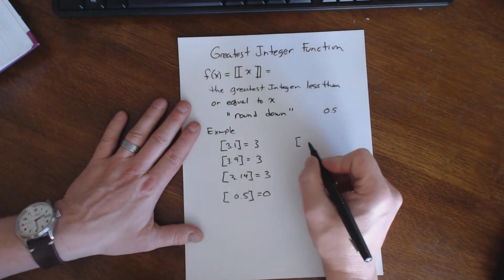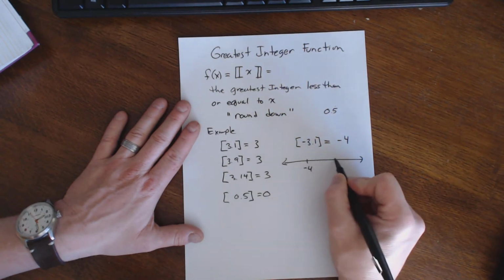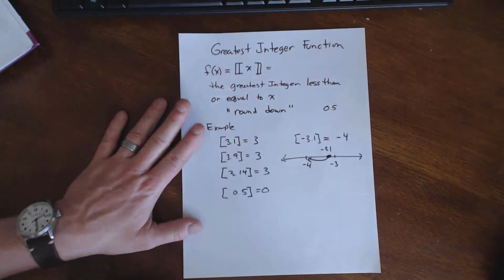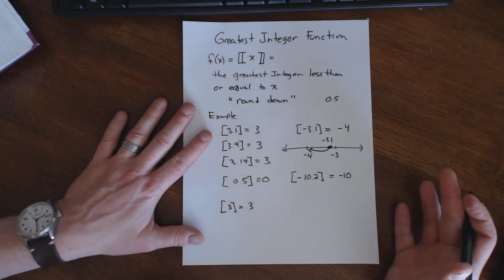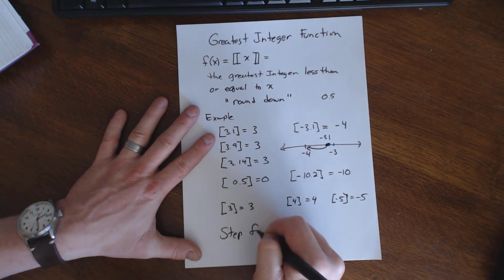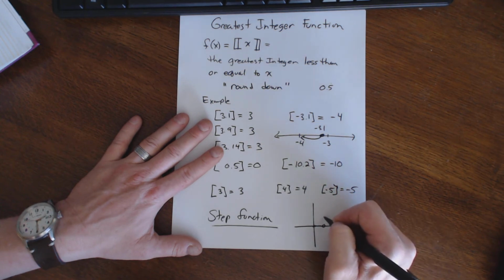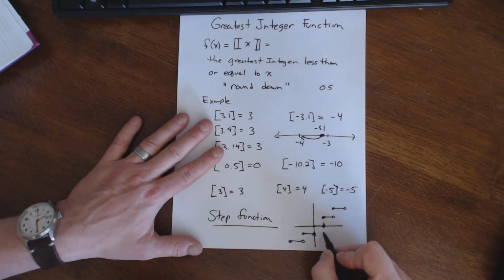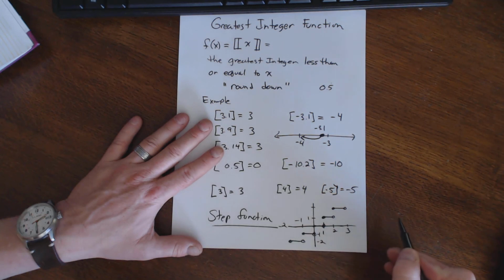greatest integer function